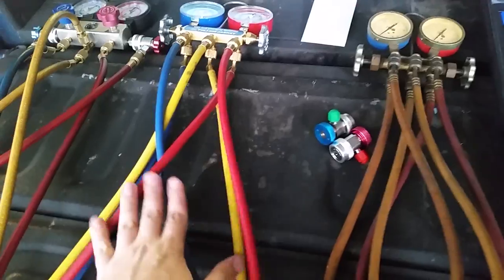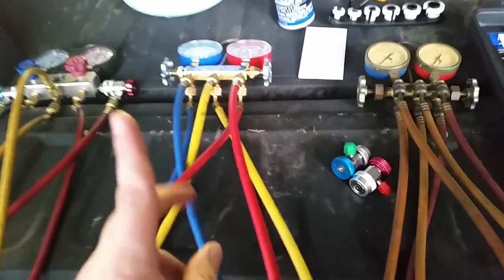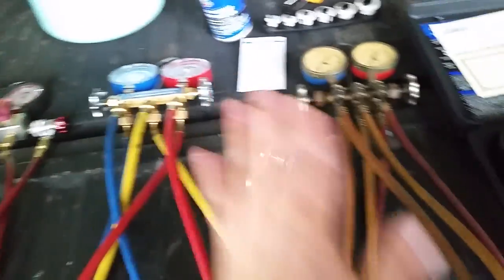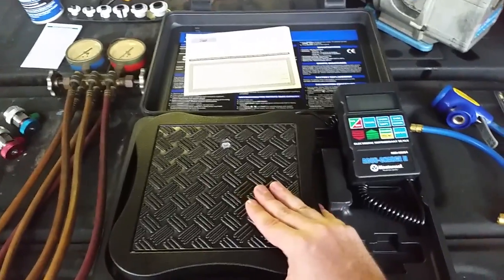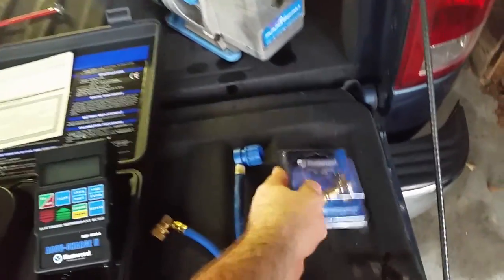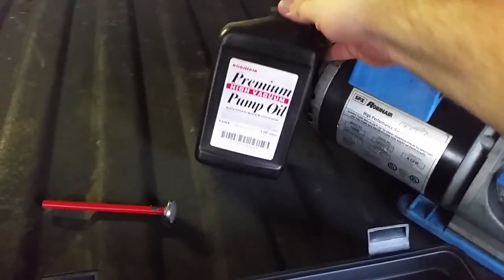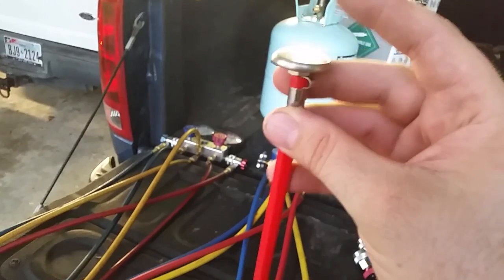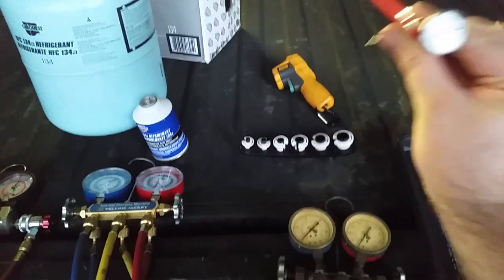A/C tools needed for doing automotive air conditioning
Today i'm going to you the tools you need to fix your own air conditioning in your car